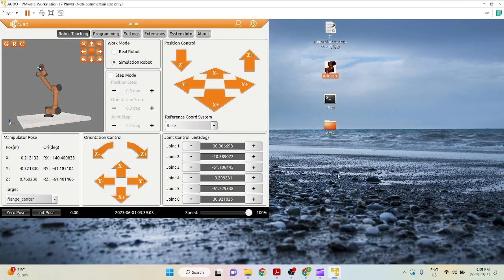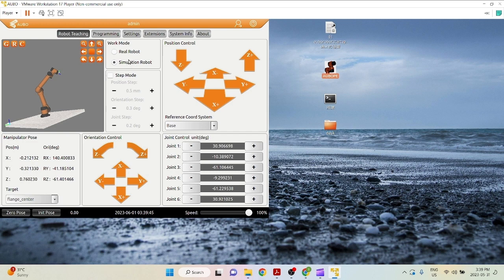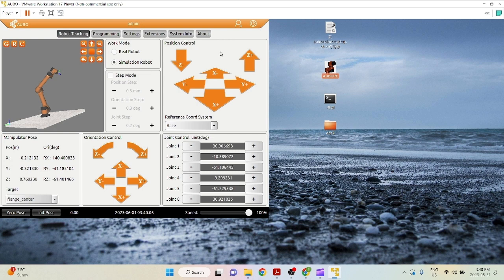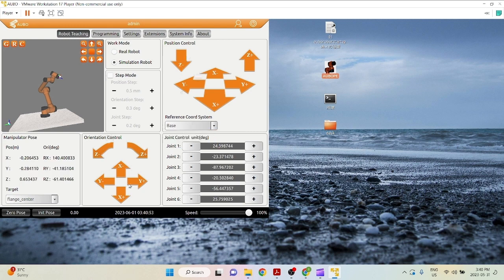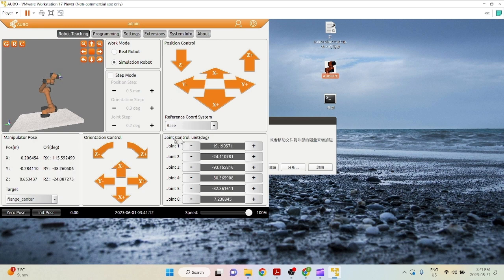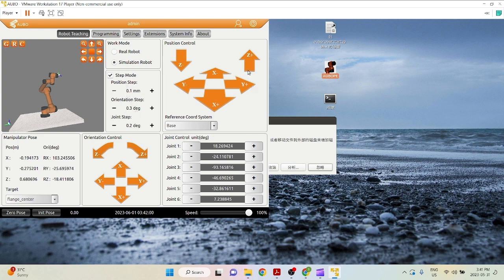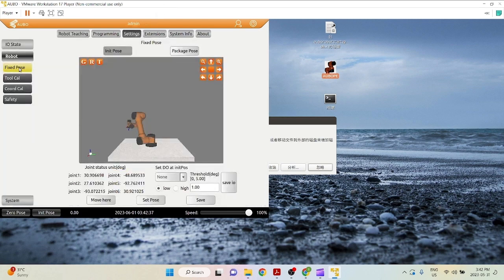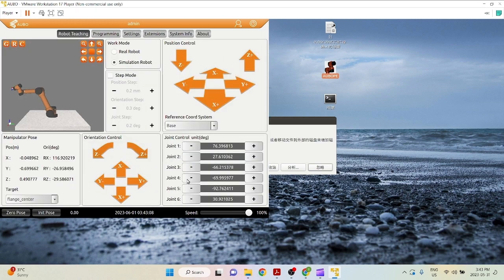AUBOPE Tutorial- General Information: Robot Teaching Interface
Learn more about using AUBO’s visual programming interface through robot teaching and information.

AUBOPE is built in AUBO’s virtual machine, and provides a remote robot simulation platform that realistically emulates an AUBO Cobot and allows your team to experience the AUBO Software interface while improving project development efficiency by enabling you to test projects before easily moving to deployment in the real-world.

Visit our office in Romulus, Michigan at:
Open M – F: 9:00am – 5:00pm EST

— Need to install AUBO PE? —-
AUBO VM Installation Guide:

About AUBO Robotics USA:
AUBO Robotics creates open architecture, precision calibrated, simple to operate collaborative robots (cobots).

Based in Detroit, Michigan, AUBO Robotics USA exclusively serves the North American Market. Our dedicated US Headquarters is home to our warehouse, service department, training center, technical support, customer, and sales support teams.

In 2010 AUBO Robotics started developing their first robot – originally in pursuit of creating a robot that served well for the classroom and education setting, growing quickly, the team began researching industrial application and use cases for APAC and by 2015 created the first for-sale AUBO Industrial Cobot – the i5.
The smartest choice for adopting a collaborative automation workflow – all of our Cobot Arms destined for the United States ship directly from Michigan with US based service and support, so you can be confident in the long time support of your purchase.